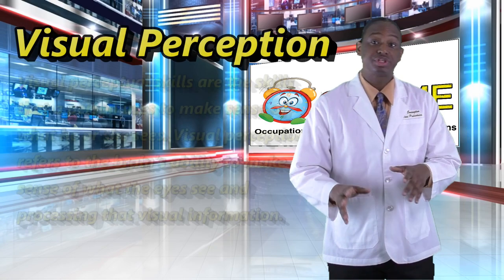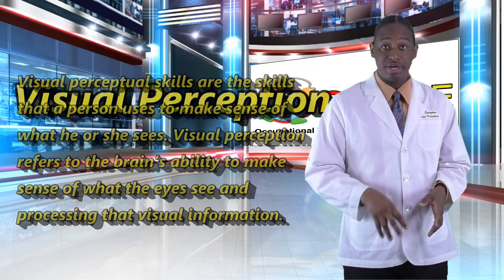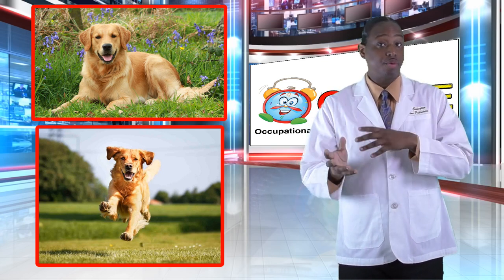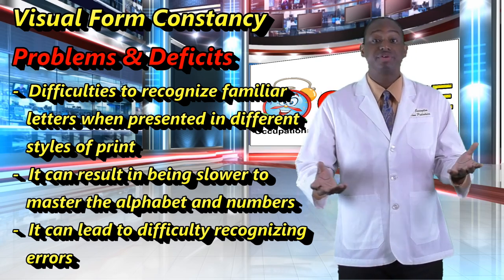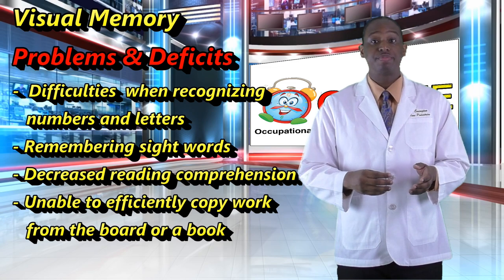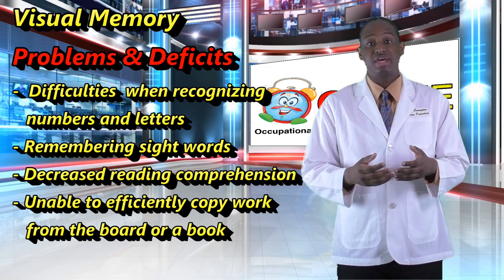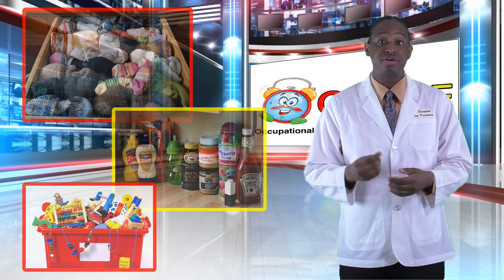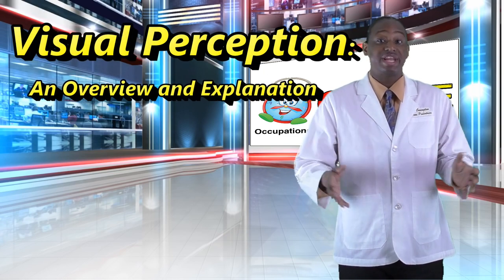Visual Perception: An Overview for Understanding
Visual perceptual skills are an important aspect of our daily lives. Whether it’s in a school or home environment, it allows use to efficiently function in society and achieve our daily goals and objectives.  In this edition of OT2ME we discuss various aspects of visual perceptual skills including; visual discrimination, form constancy, visual memory, visual closure, and visual figure ground.  This video provides examples and real-life scenarios to help all gain a better understanding of visual perceptual skills, deficits they may cause, and how to recognize potential problems.